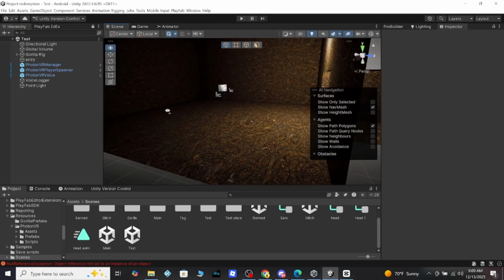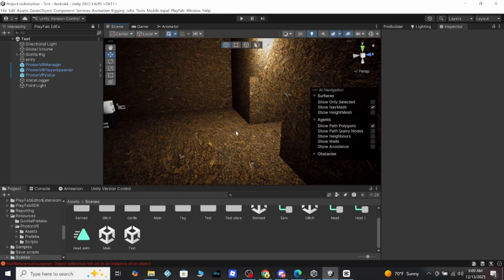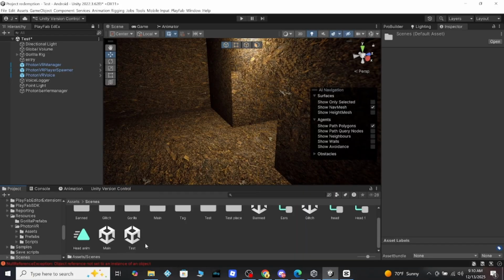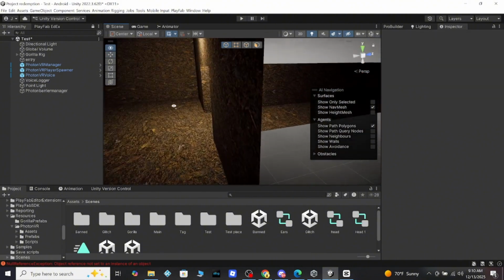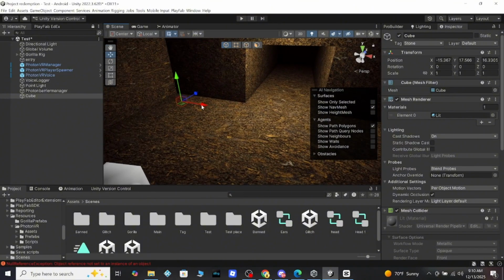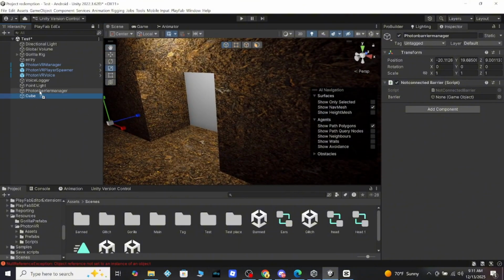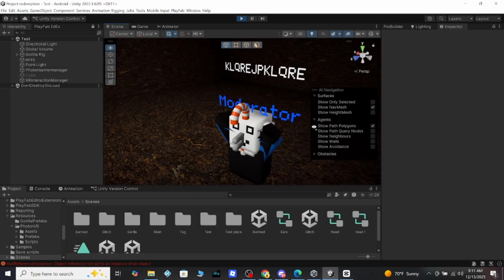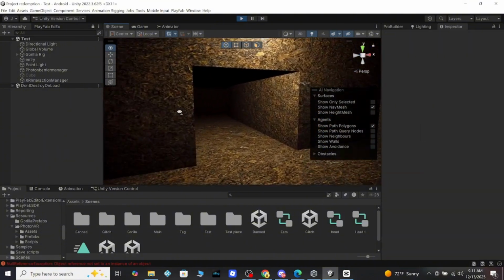How to add a Photon barrier to your Gorilla tag fan game